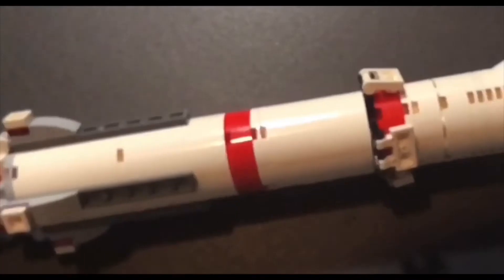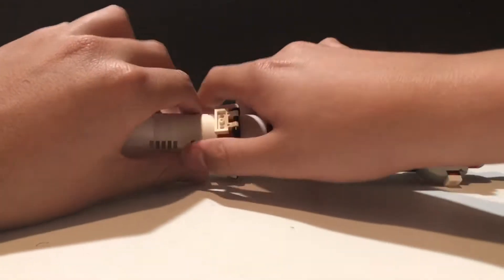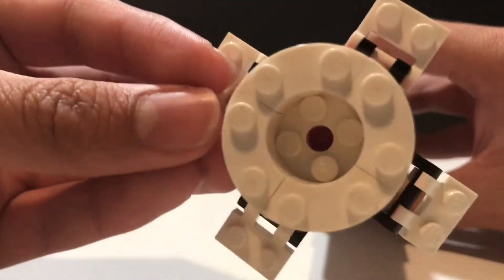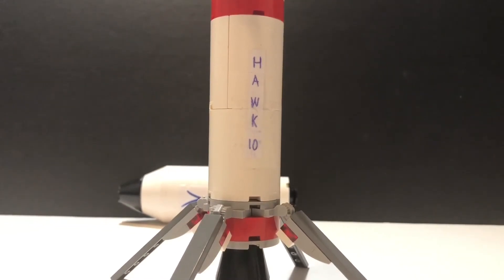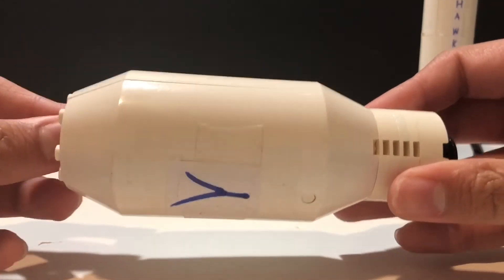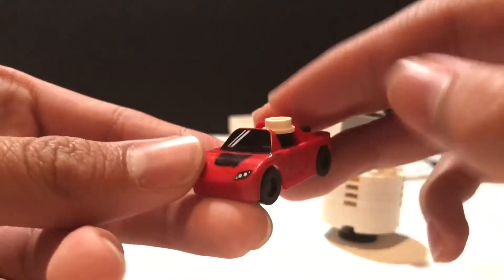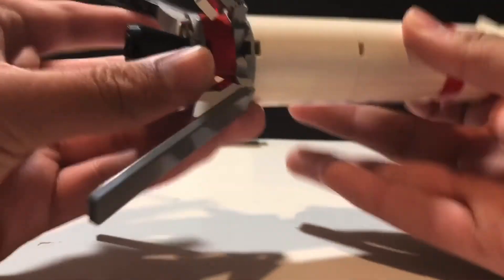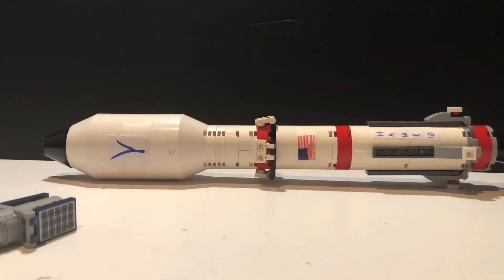Lego Reusable Rocket MOC!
Based off SpaceX’s Falcon 9 Rocket!